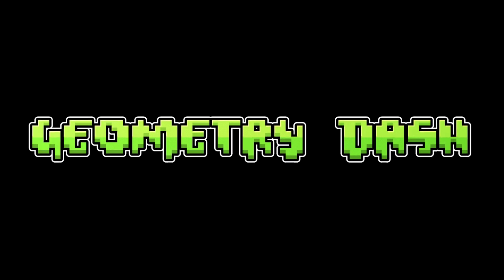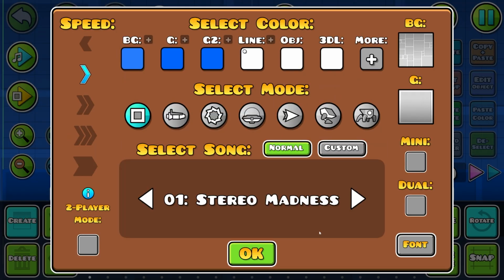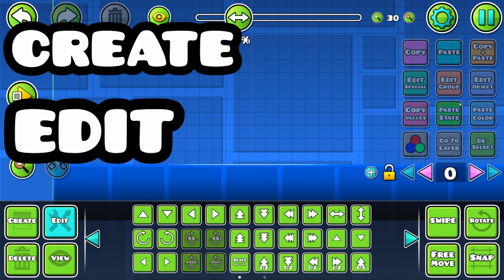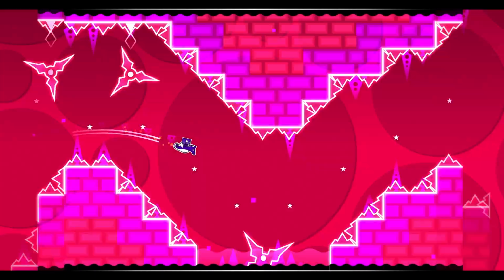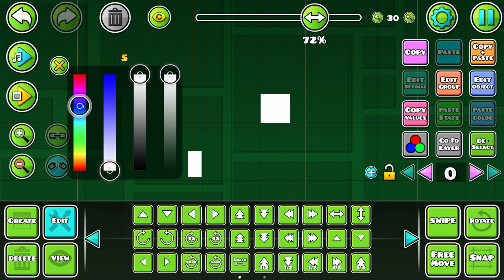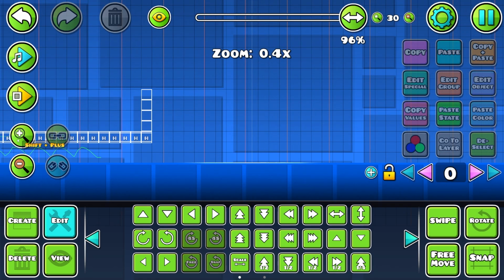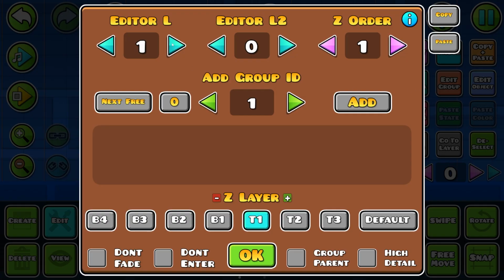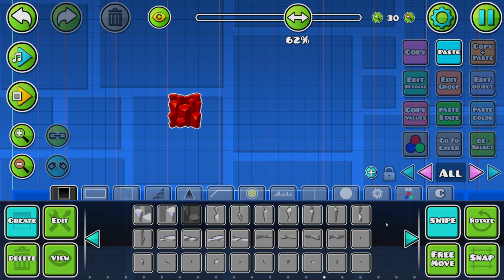An Intro To The Geometry Dash Editor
Welcome everyone...to the Intro of the Geometry Dash Editor. This video took me a lot longer do than anticipated, so a like would always be appreciated. I hope this video helps you guys get a good start in Building in geometry dash, more to come soon.